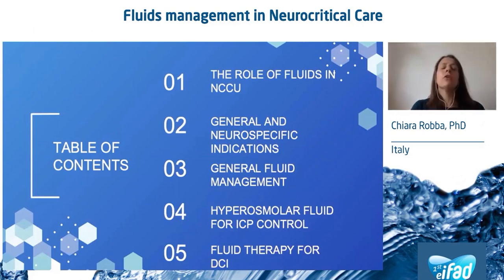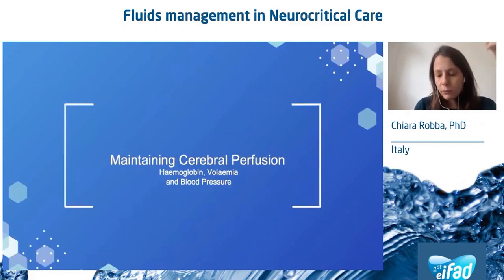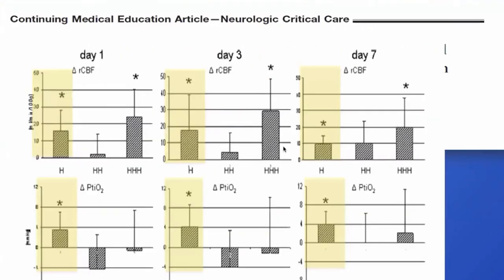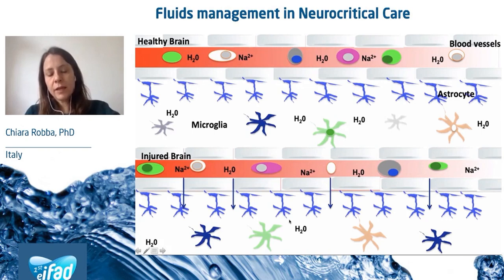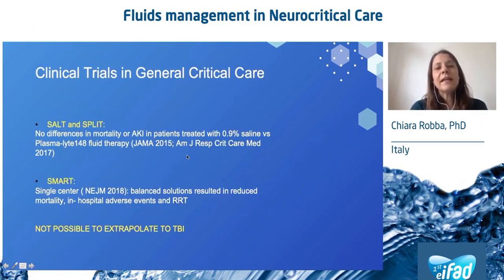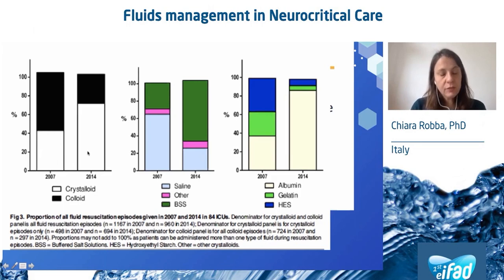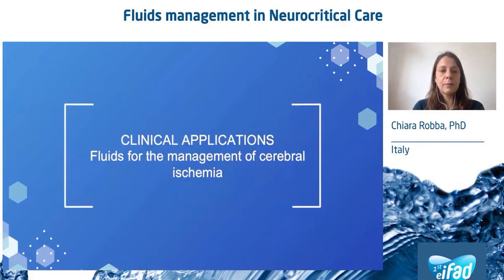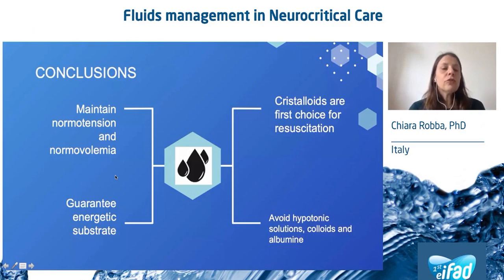Fluids in Neurocritical care Chiara Robba 2020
IFAD2020 (fluids)